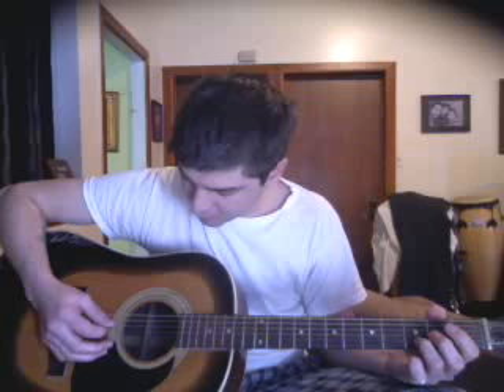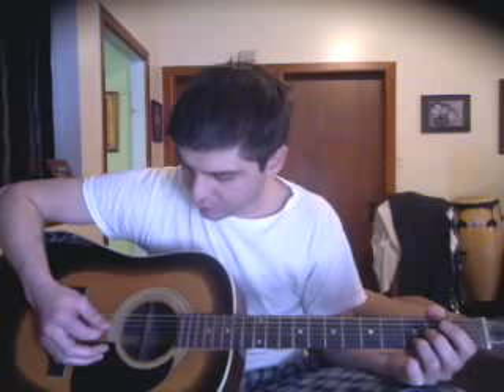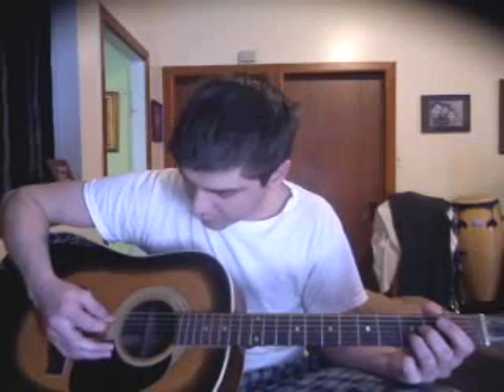How to play "Hunger Strike" by Temple Of The Dog (Guitar Lesson)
Amazing song and very easy to play.  All you have to do is work on timing and singing while you play, that's the tough part of doing it all yourself.  Enjoy!